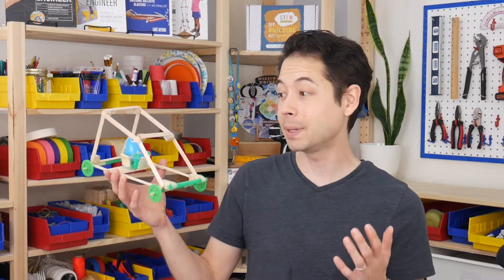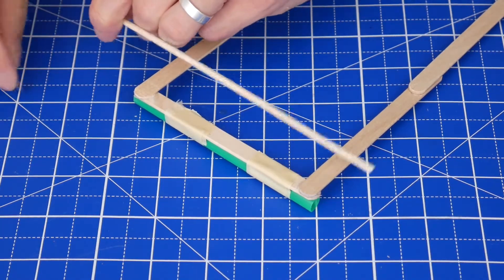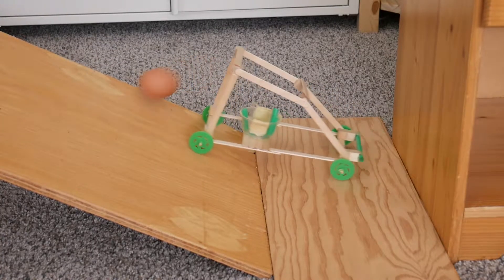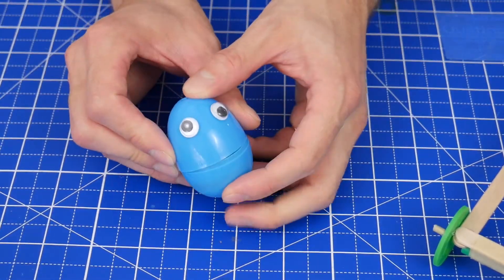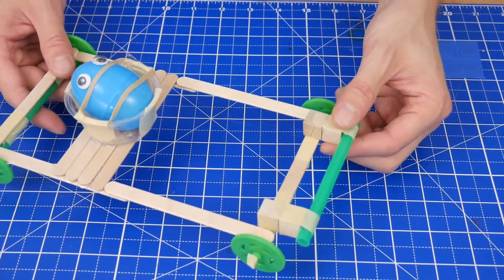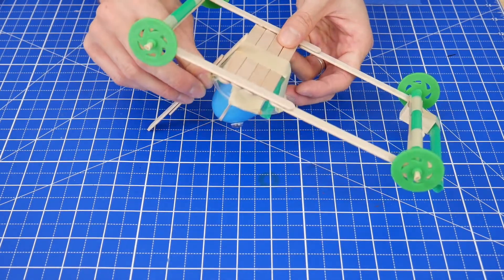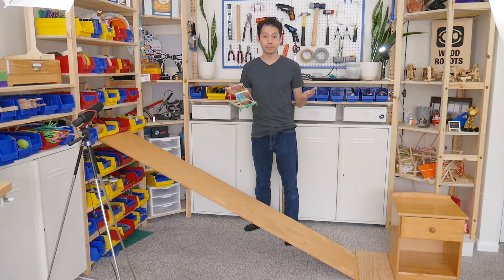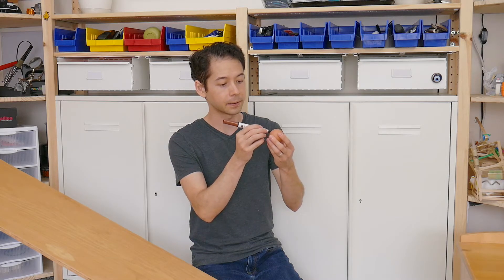Young Engineers: Crash Test Car - Exciting and Fun Engineering Project for Kids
Crash Test Car:
Did you know that real scientists and engineers destroy cars on purpose to learn how safe they would be in a crash? It's true!

​Now it's your turn to create and crash a DIY car! The goal is to keep a plastic egg safely seated inside, and prevent its head from touching the ground in the event of a rollover accident.

This is a completely open-ended project. There's no right way to build it, but be sure to limit key materials like cups and rubber bands to encourage creative solutions!